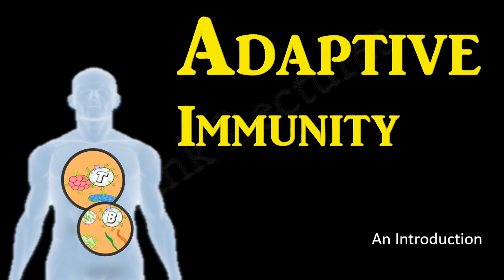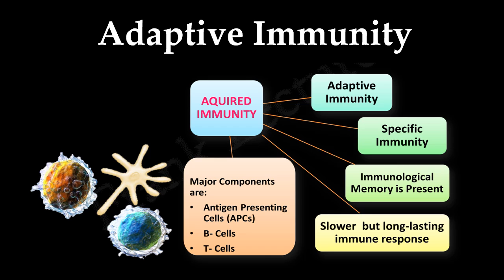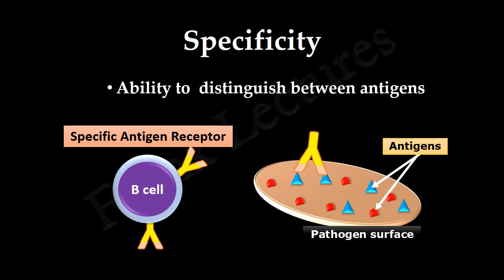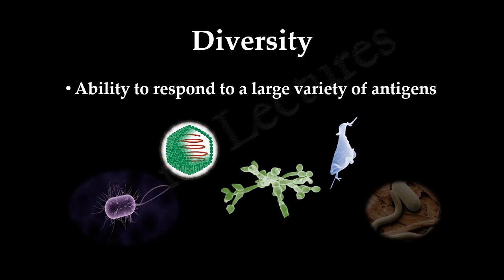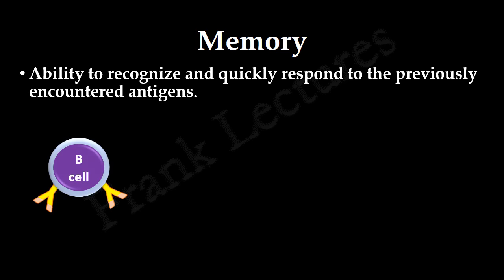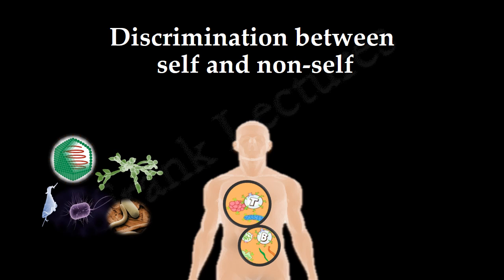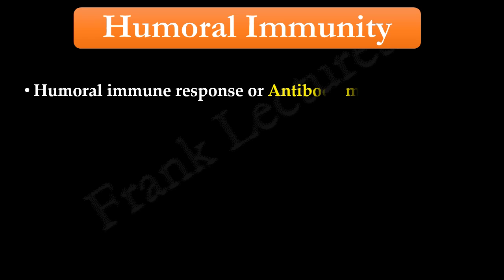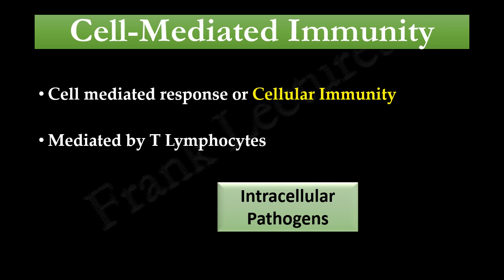Adaptive Immunity - An Introduction (FL-Immuno/18)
What happens when first and second line of defense fails?
The microbial invaders still have to face the Third line of defense which is known as Adaptive immunity.
Adaptive Immunity is also known as acquired immunity,  It is more effective and specialized immune response against invading microbes. Like innate immunity, we are not born with it, that is ,  it is acquired after birth,  through contact with pathogens, during our lifetime.
In this video lecture we will study in detail the Characteristics of Adaptive Immunity:

• Specificity
• Diversity
• Memory
• Discrimination between self from non-self

We will also have a look on Types of Adaptive Immunity.